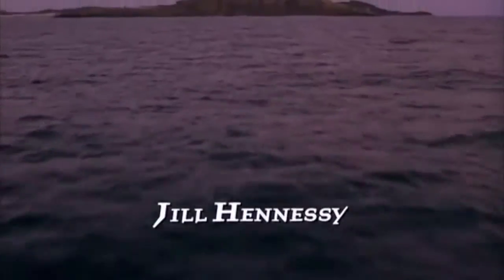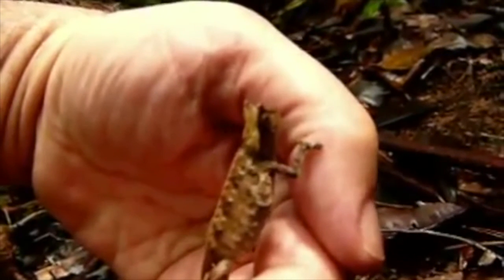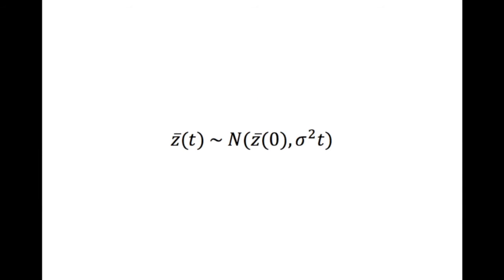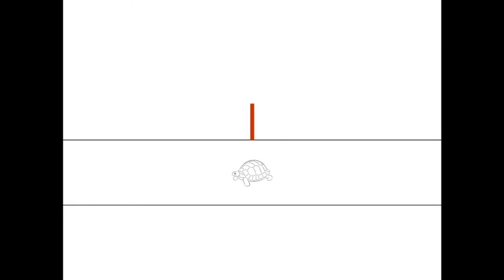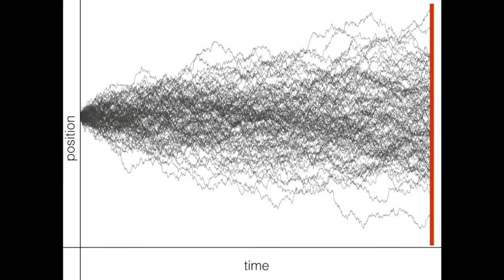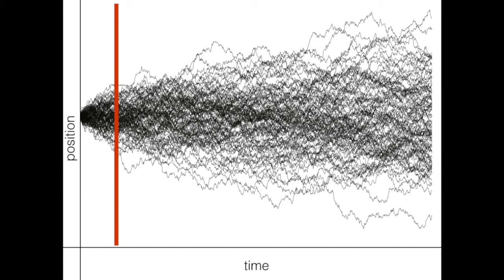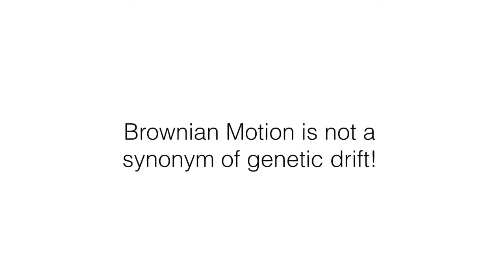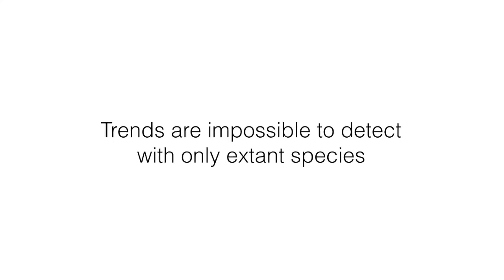Introduction to Brownian Motion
A brief introduction to Brownian motion as a model for evolution.